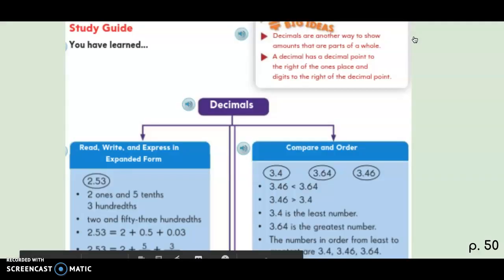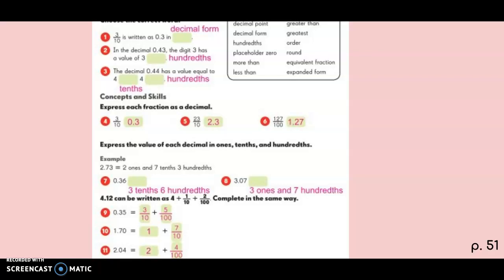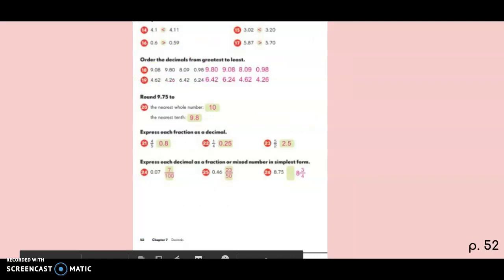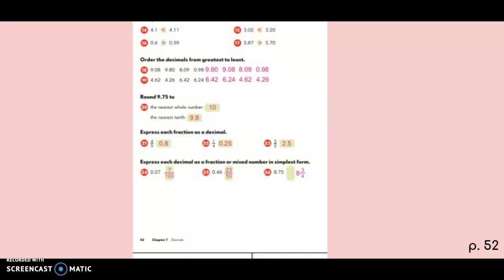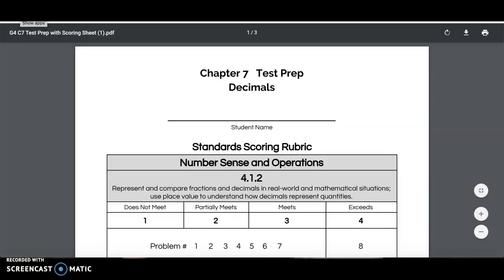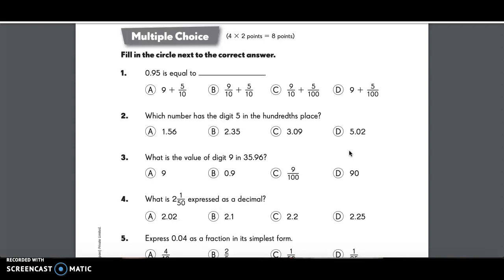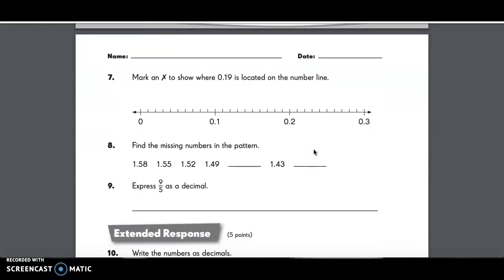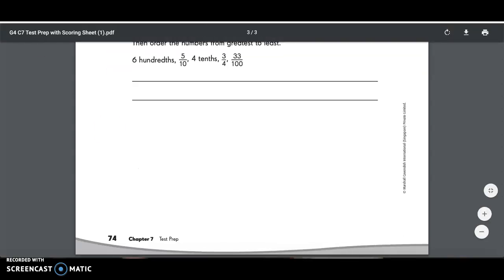4th grade MiF Ch7 test